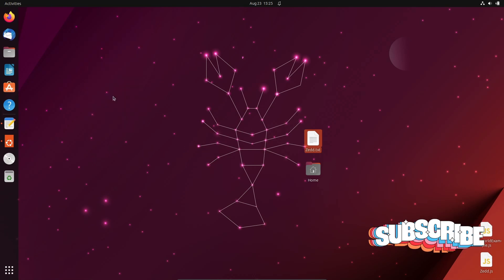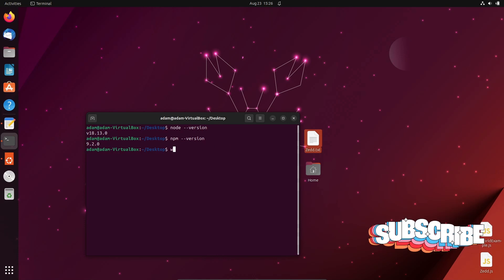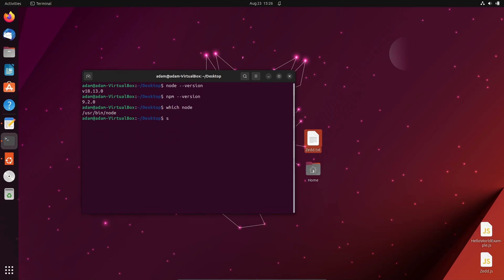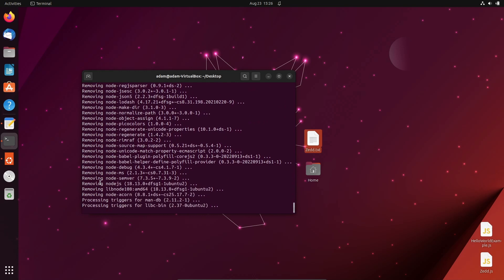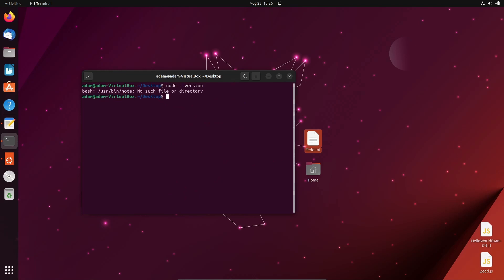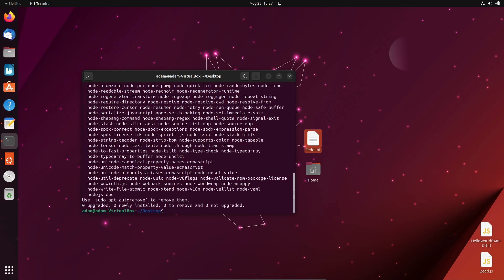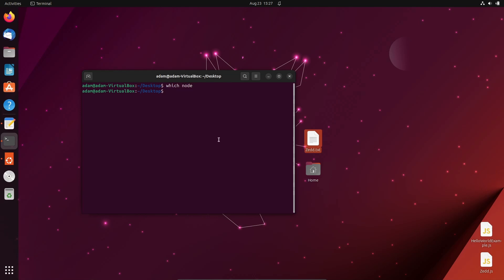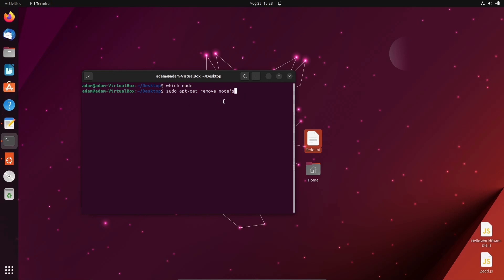How to Uninstall NodeJS on Ubuntu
uninstall node js ubuntu
uninstall nodejs in ubuntu
uninstall node ubuntu
How to remove nodejs from Ubuntu
completely uninstall nodejs, npm and node in ubuntu